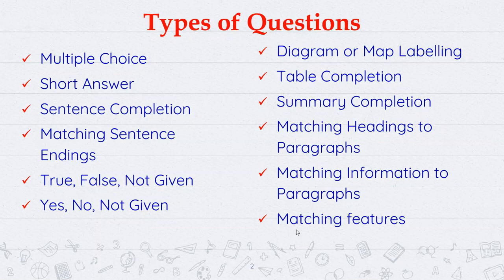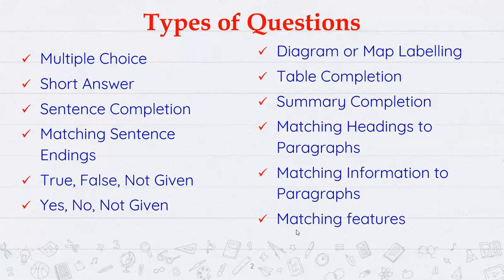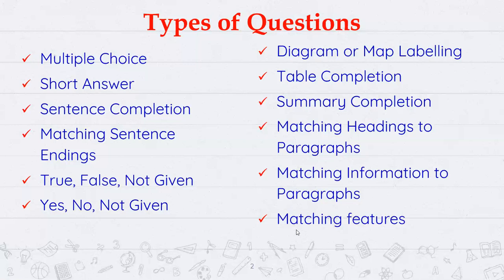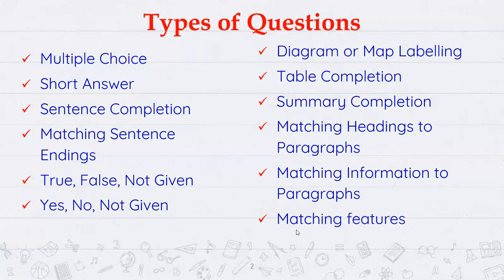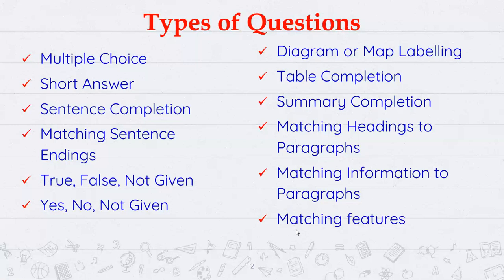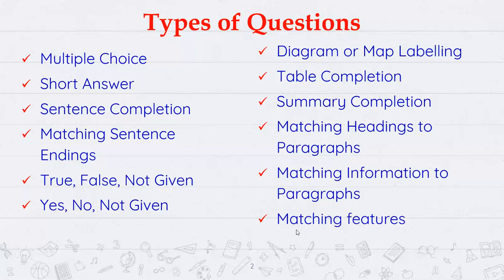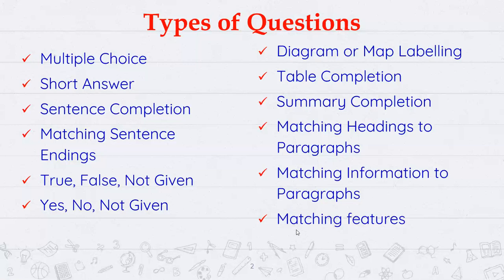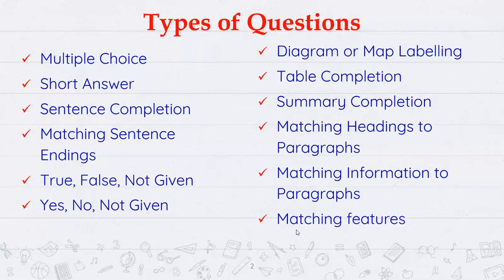Types of questions